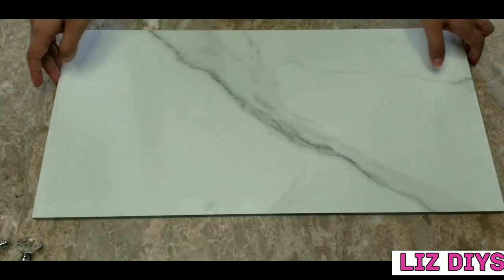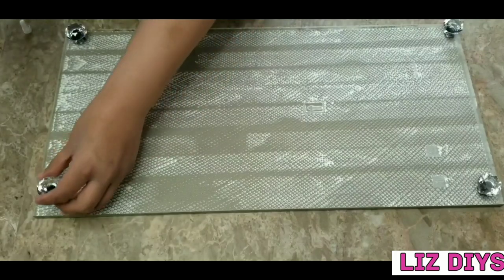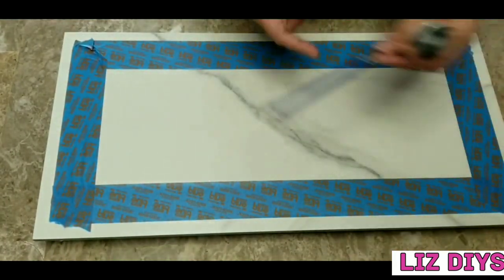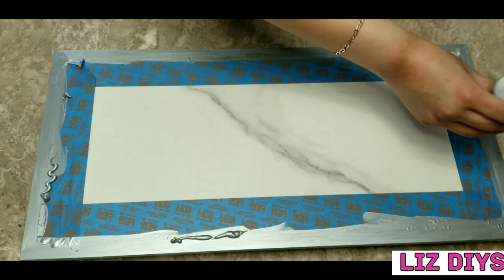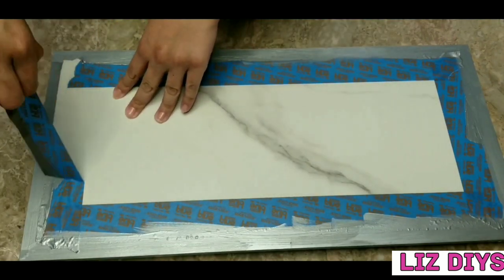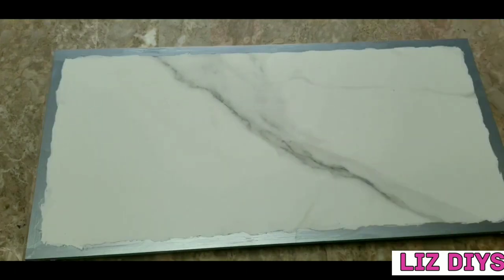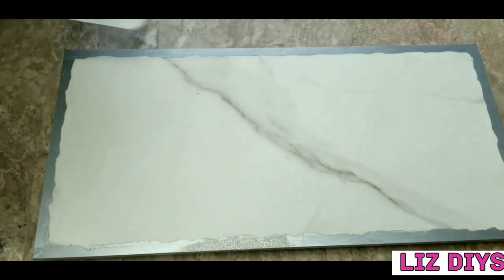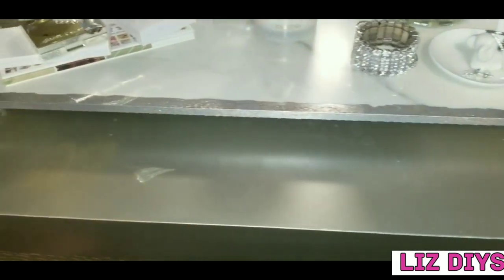Marble Tray DIY | Glam Home Decor | Vanity Tray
Crystal Knobs